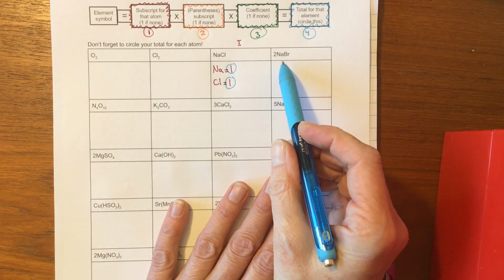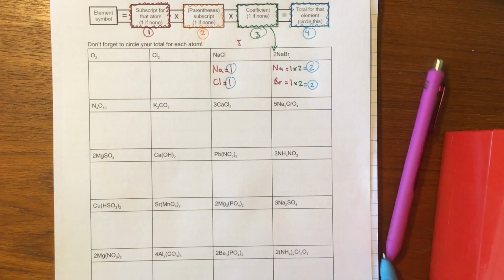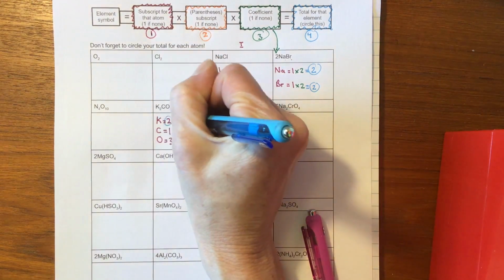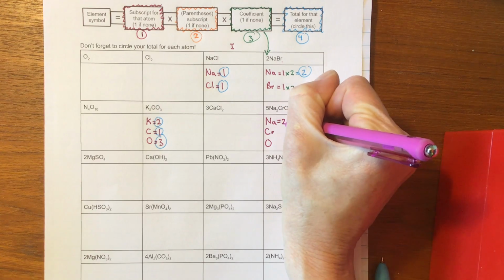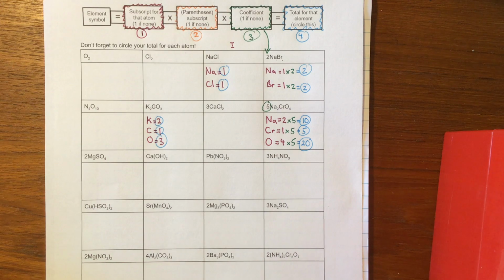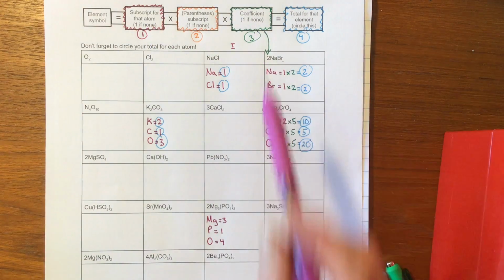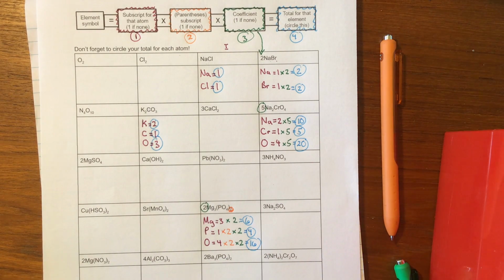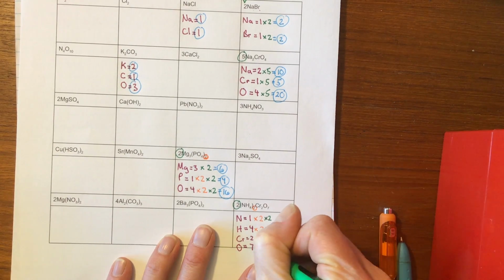Counting Atoms in a Compound Tutorial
Use this video along with Counting Atoms in a Compound Worksheet to understand how to count the number of atoms of each element in a compound. This is an essential 1st step in learning to balance equations!